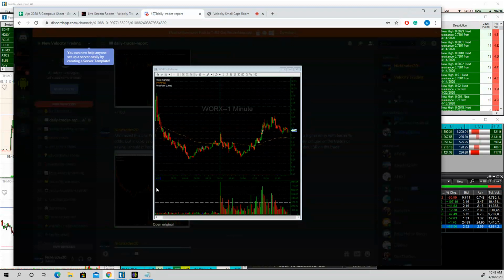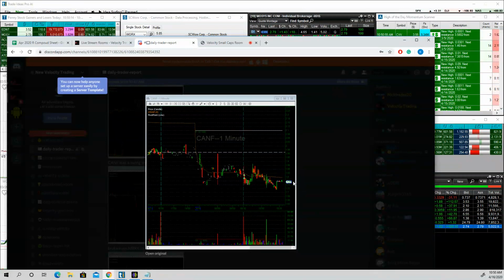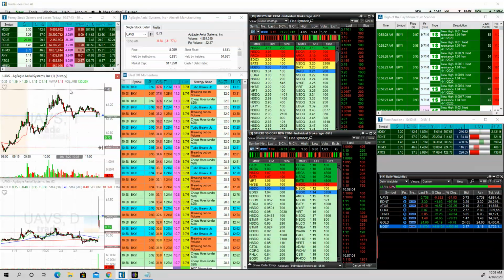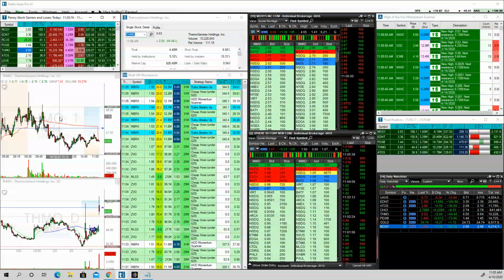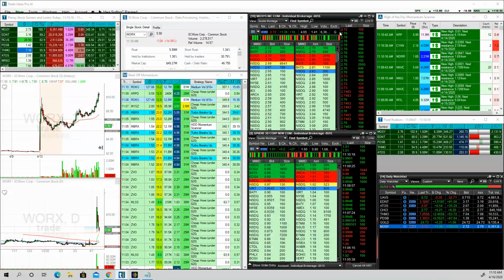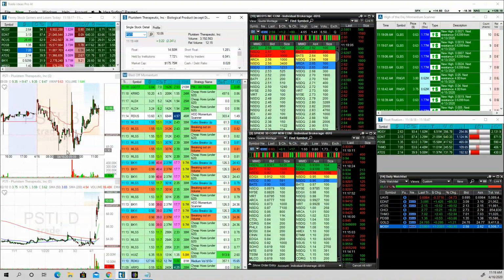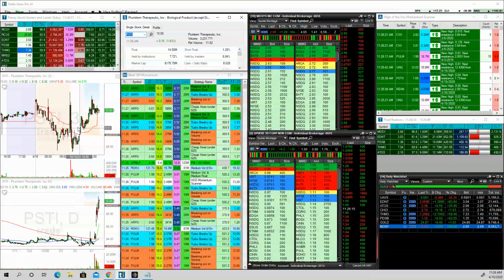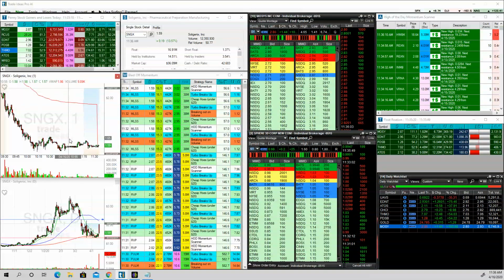Weekly Day Trading Review /Making Money During Quarantine!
Nicks Penny Stock Market Review

Nicks Background
I Started Day Trading penny stocks back in 2016. Alex was one of my mentors who taught me how to trade in the stock market. Timothy Sykes was someone who piqued Alex's interest in small caps. He was mentored by him, he also learned from Steven Dux, Tim grittani and others. Alex then passed his knowledge down to me. I started off as a broke high school kid with a small account. I ended up blowing up my first Etrade account in my senior year of high school. After I blew up my first account Alex had me paper trade through a TD Ameritrade simulator using Think or Swim. From then I learned the importance of practicing on a paper trading account and I learned the hard way of what can happen if you don't. I performed well  for an extended period of time in the simulator and eventually started on my next live account with $4,000 dollars. Shortly after I joined a few day trading chat rooms. Most of the rooms I joined I realized after were not good to put in nicely I lost half my account and was taught the wrong way to trade. I was then re guided by Alex along with some other traders I met. After working along side them I started to pick up some new trading strategies and started to find some constancy after tons of trial/error. After back testing my trading strategies I've created along with having set rules and having a good trading process I was able to see great results. I was able to grow my small trading account beyond the pattern day trading rule. Sometime after I opened a trading chatroom along with Alex and Jim. Velocity has a great mix of experienced and newer traders. Velocity is now a  2 in 1 chatroom, we teach you how to trade options and small caps. I am running the small-cap room while Alex and Jim are teaching options trading!

Your use of any of the information or services provided by Velocity Trading on its websites, in its chat rooms, in any of its training rooms (physical or electronic), or otherwise, is entirely at your own risk.  The Company is not a registered investment adviser or broker-dealer, is not providing any individual trading or investment advice, nor is it making any recommendations regarding the purchase or sale of any security, including but not limited to stocks, bonds, commodities, futures contracts or options.  Likewise, the Company is not providing any investment, retirement, estate, tax or legal advice.